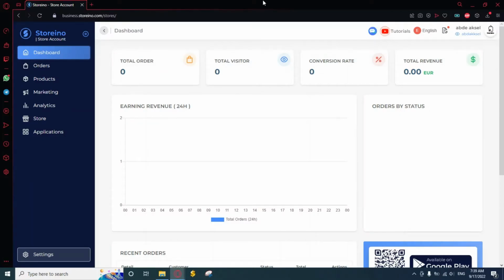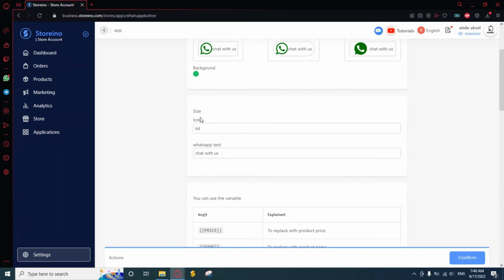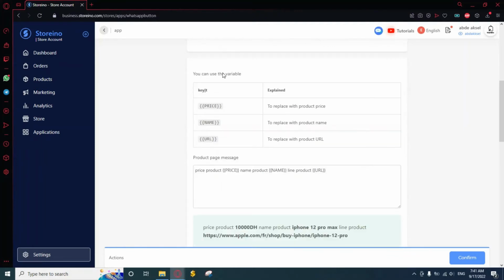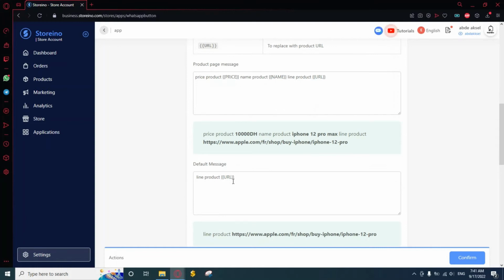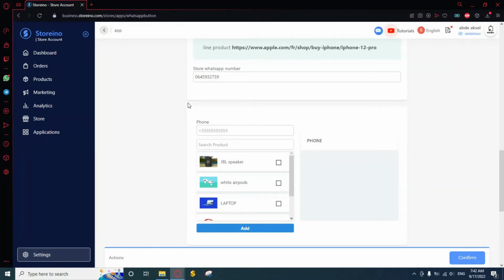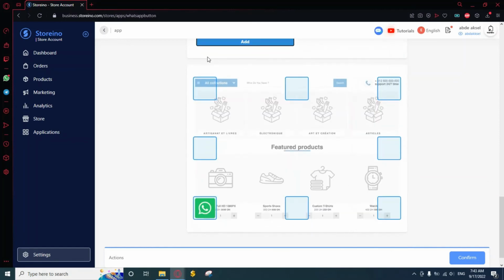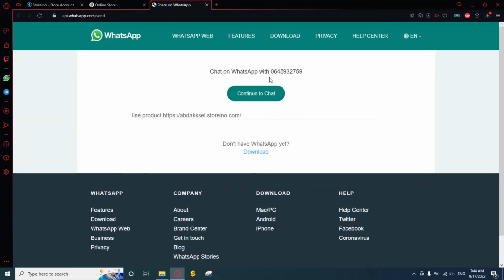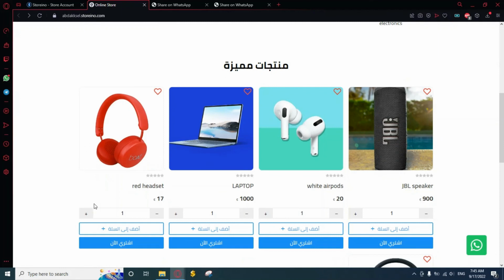How to activate the WhatsApp chat button in your store - Storeino